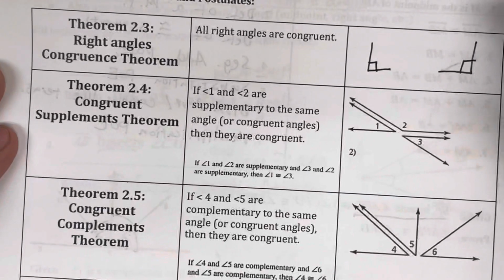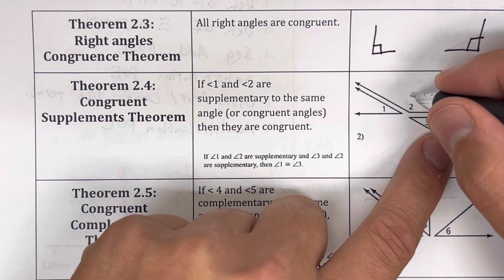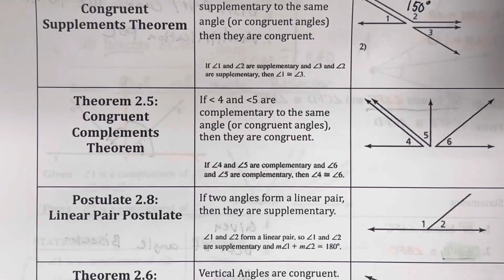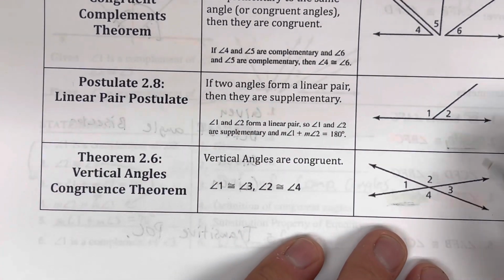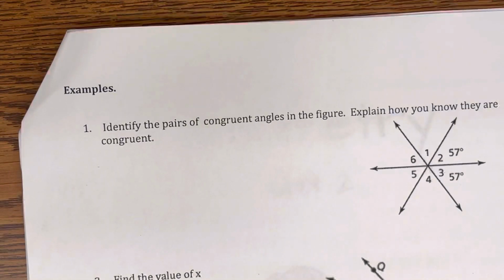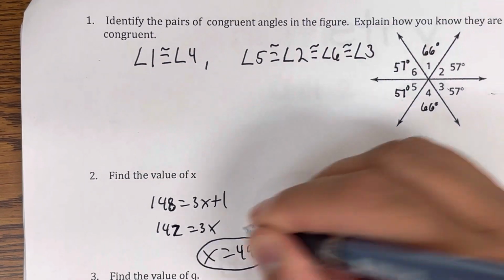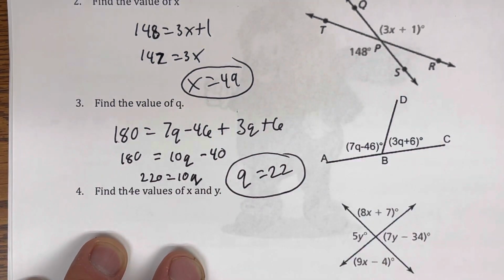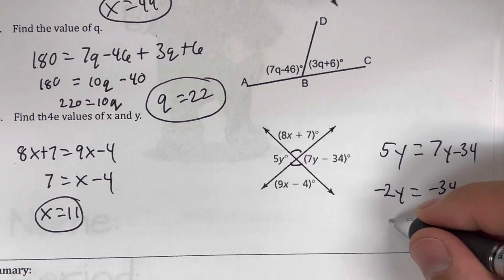2.6 Proving Geometric Relationships